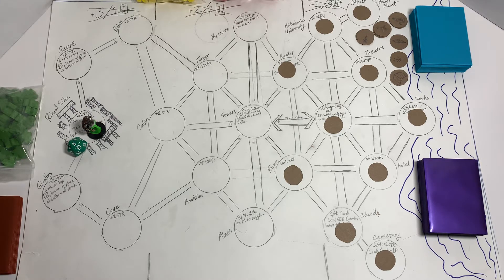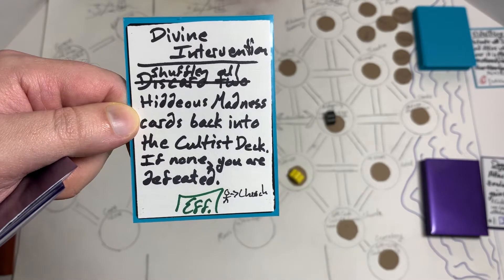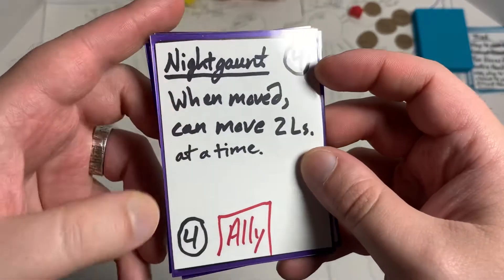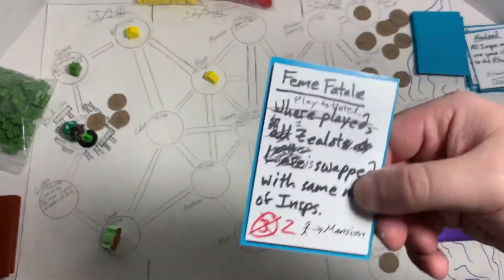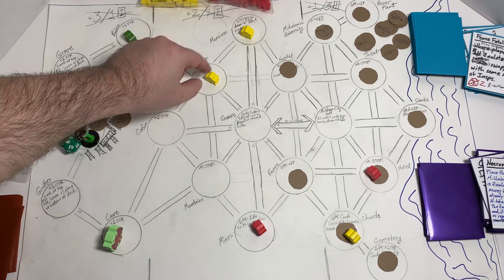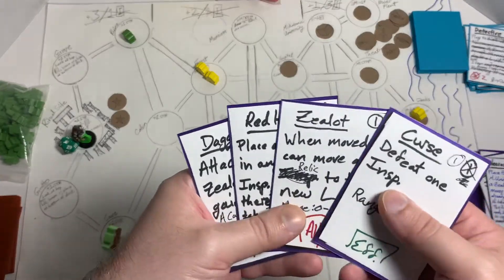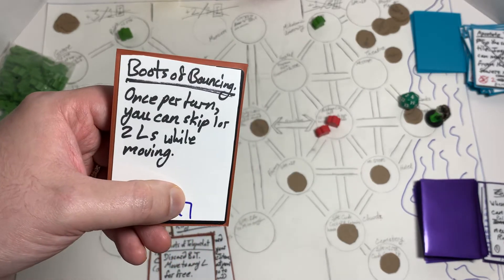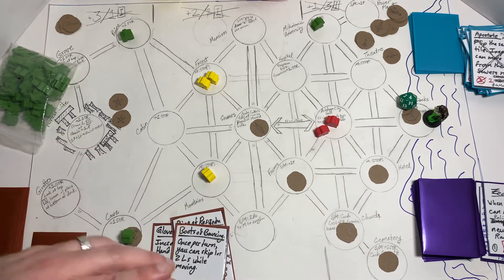Hideous Madness • Solo Play Test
Hideous Madness is a board game I’m designing.

After I finish writing the rule book, I’ll include a link to it here in the description.